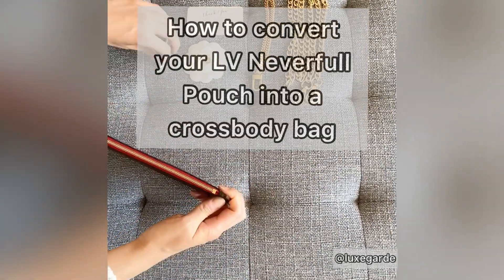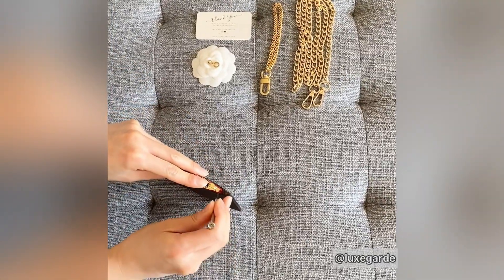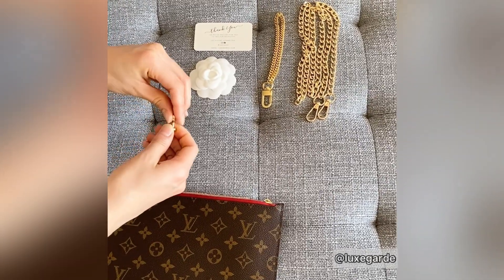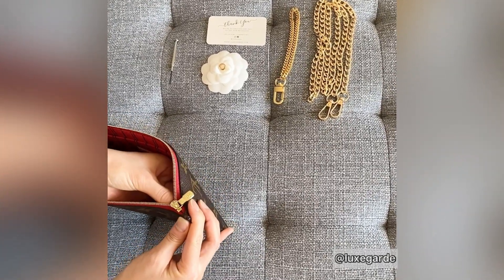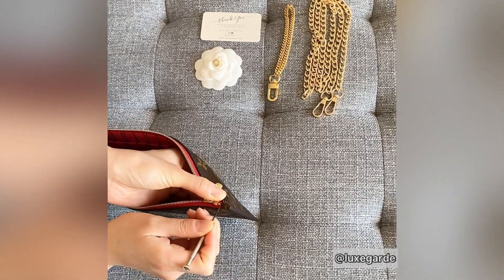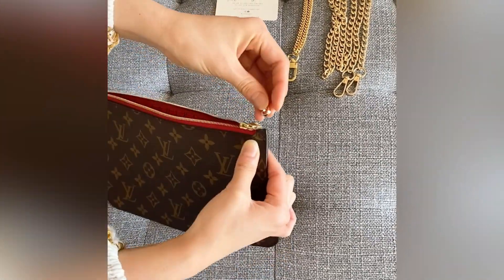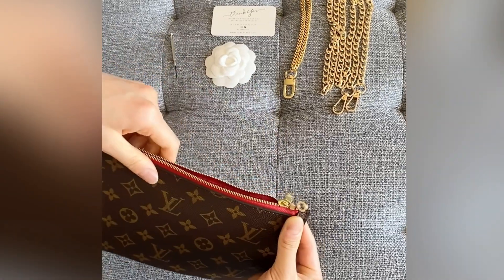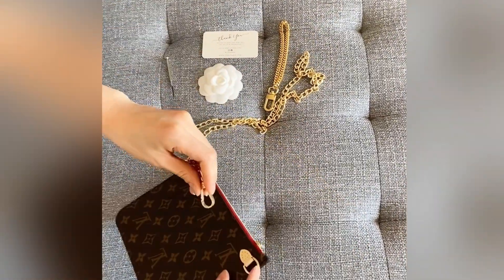How to Convert Your Louis Vuitton Neverfull Pouch into a Crossbody Bag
Want another way to carry your favourite Louis Vuitton Neverfull Pouch? This simple guide will help you get the most out of your Neverfull Pouch by being able to convert it into a crossbody bag!

You will need:
- Louis Vuitton Neverfull Pouch (or any other pouches with a small gap between the zipper and leather)
- Luxegarde Pouch Converter Ring
- Your favourite Luxegarde strap
- Mini screw driver or an orange stick

Steps:
- Use the mini screw driver to enlarge the hole between the zipper and the pouch
- Take Luxegarde’s Pouch Converter Ring, unscrew the two pieces, and poke the rod through the hole. You will need to wriggle it a little bit to get it through.
- Once the full rod piece is protruding out, screw back on the book
- And that’s it! Now all you need to do now is clip on one end of the strap to the hook and the other to the D ring on the Neverfull Pouch.